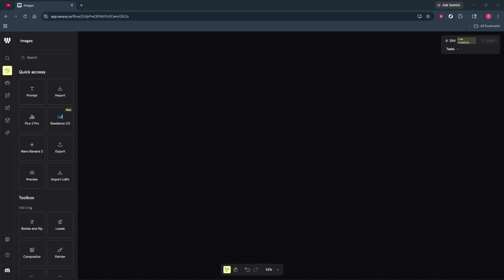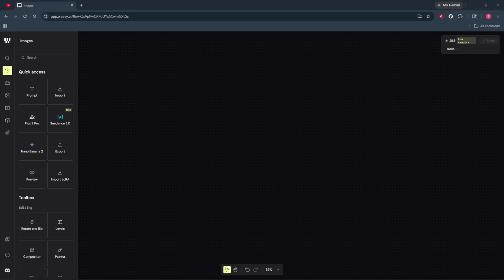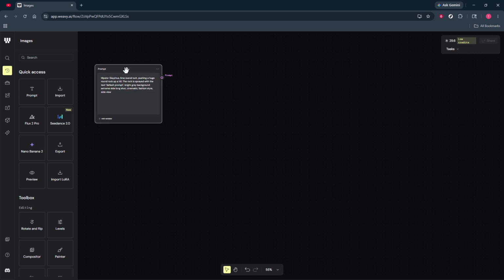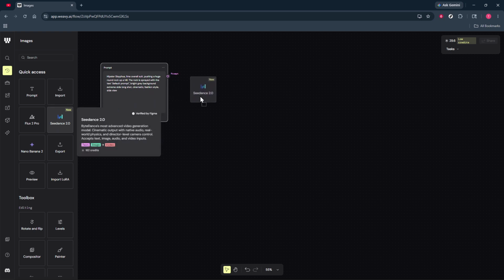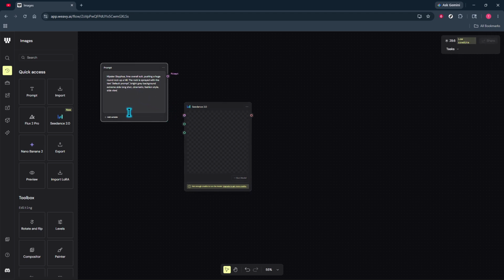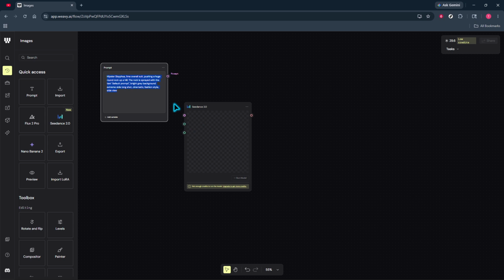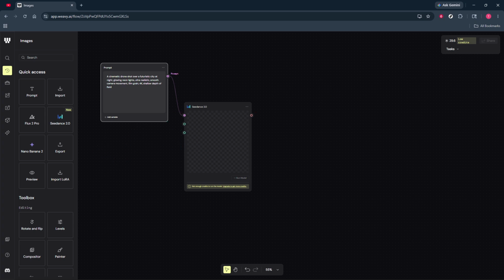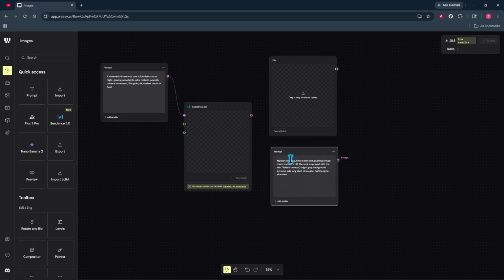How To Create AI Video With Weavy [2026 Guide]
How To Create AI Video With Weavy